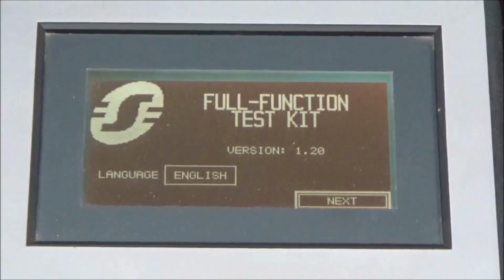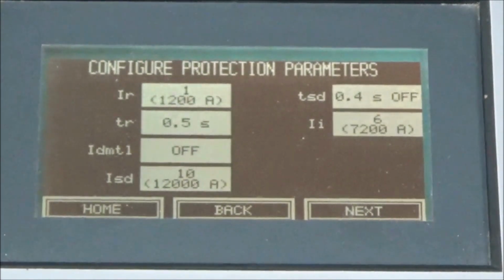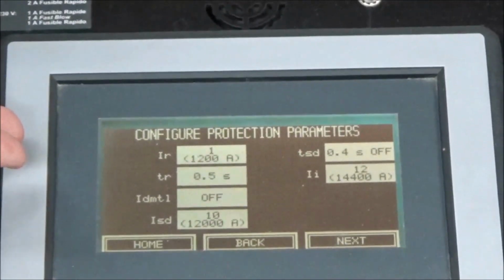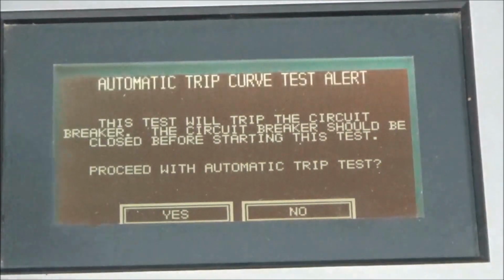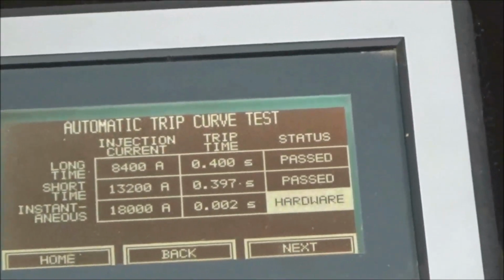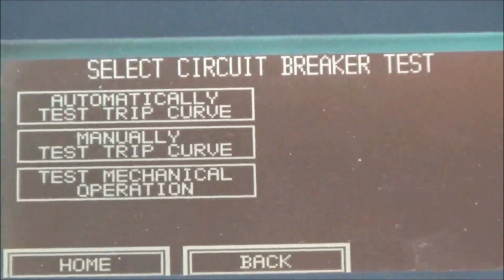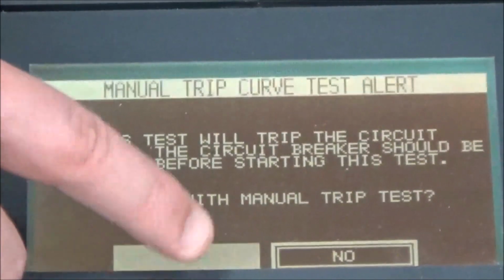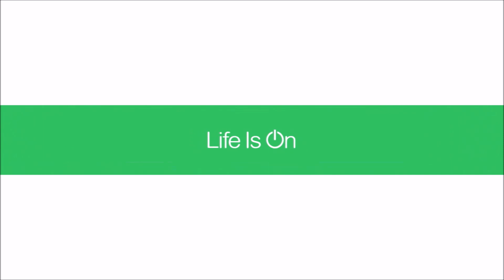Testing Micrologic Trip Unit with Full Function Test Kit | Schneider Electric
In this tutorial, we demonstrate how to test Schneider Electric’s Micrologic Trip Units using the Full Function Test Kit (FFTK), catalog number S33595. Learn how to perform both manual and automatic testing modes for Micrologic Trip Units commonly found in PowerPact R-Frame, PowerPact P-Frame, and Masterpact NT/NW series molded case circuit breakers. This step-by-step guide ensures proper testing to verify the protection settings and performance of the trip unit.

Whether you're maintaining Masterpact or PowerPact circuit breakers, this video will help you confidently perform a Full Function Test to validate breaker operation and system protection. Join us as we break down the process in a simple, clear way.

🔔 Timestamps:
0:01 - Introduction to the Full Function Test Kit and Setup
1:09 - Automatic Trip Curve Testing
3:43 - Hardware Error and Testing in Manual Mode
5:06 - Results and Consulting the Trip Curve

👋 GET TO KNOW US BETTER